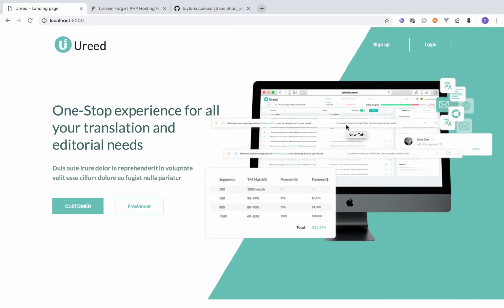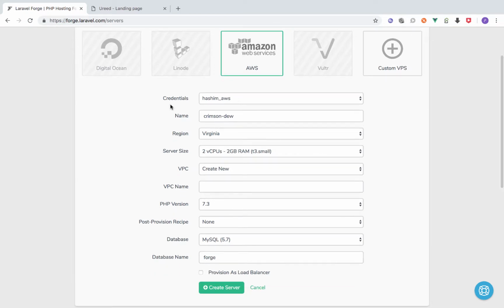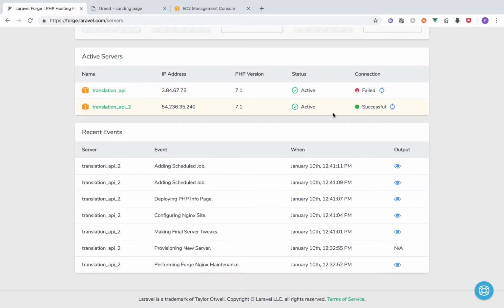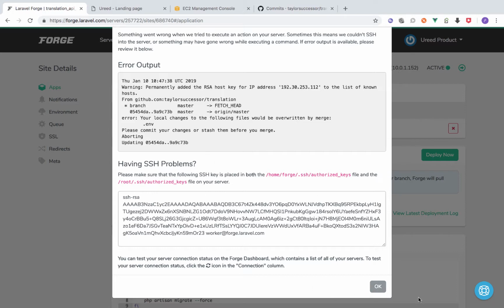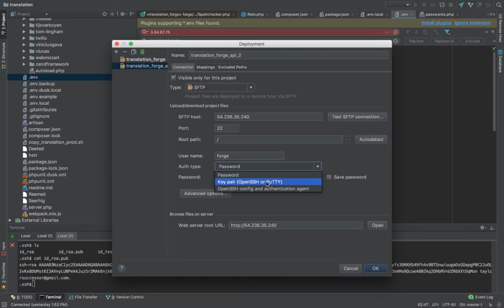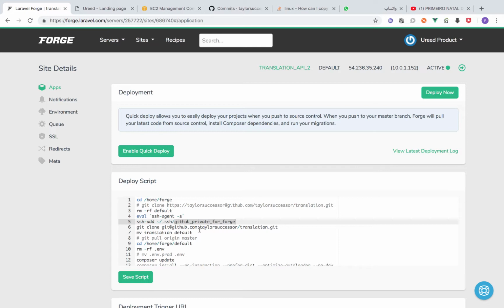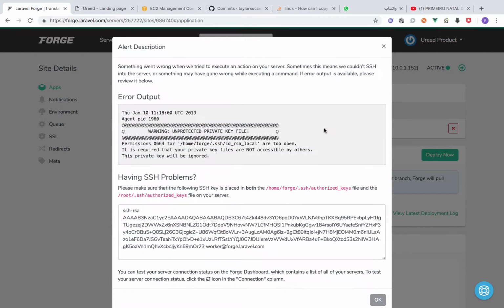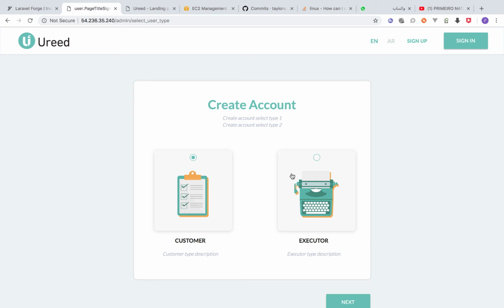forge deploy laravel to aws using forge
how to deploy your laravel project to aws using forge